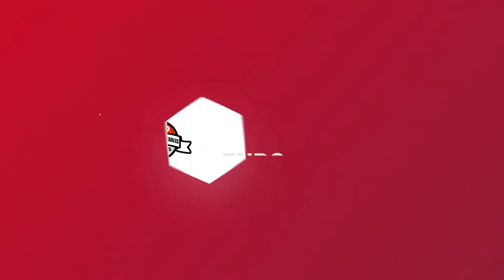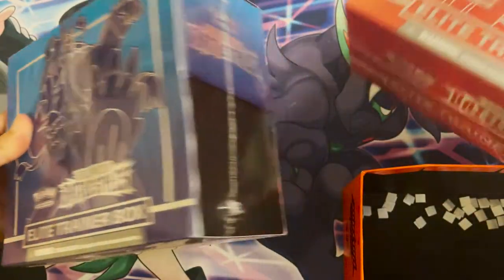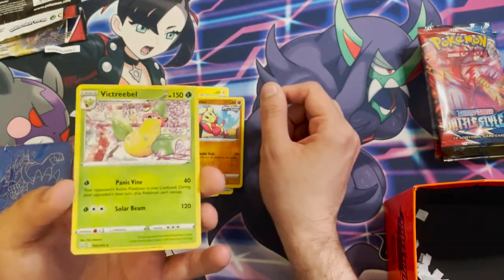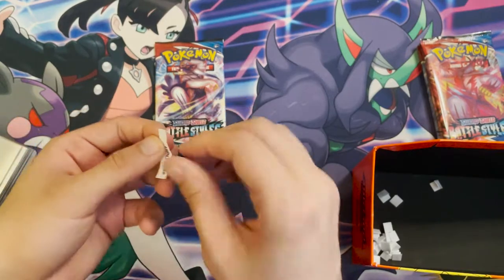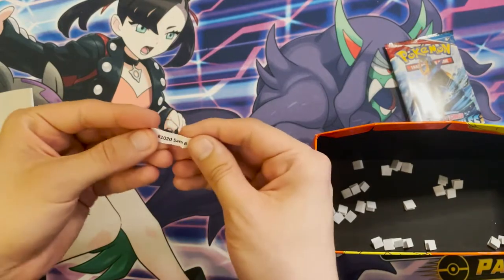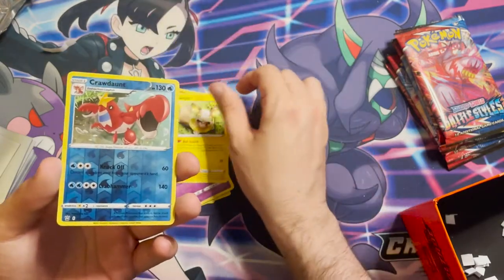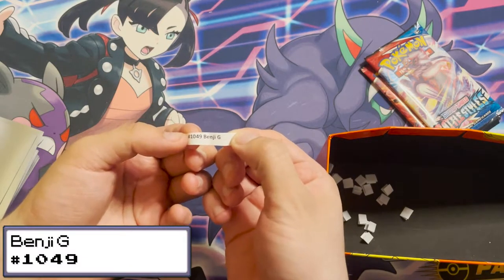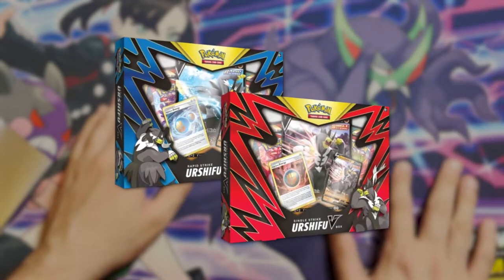March Giveaway Results + April Giveaway Announcement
Only 1 purchase is necessary, UK only, sorry!